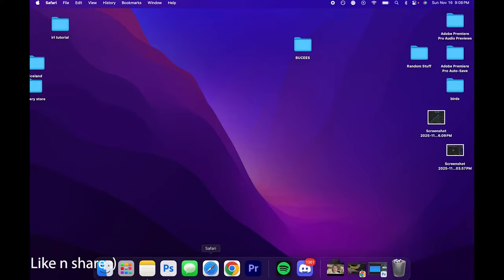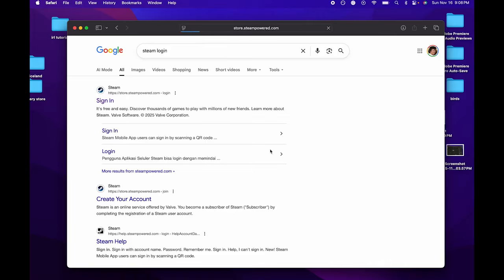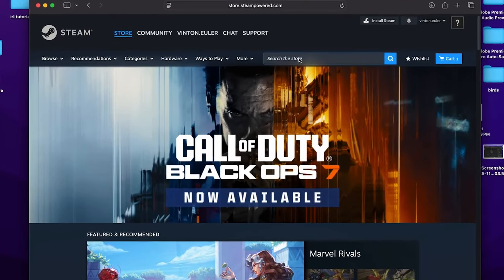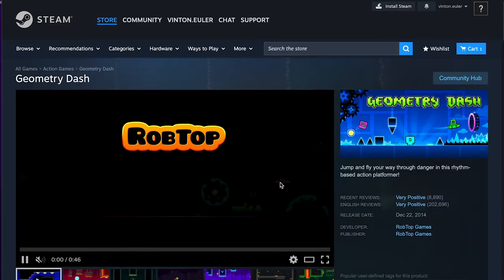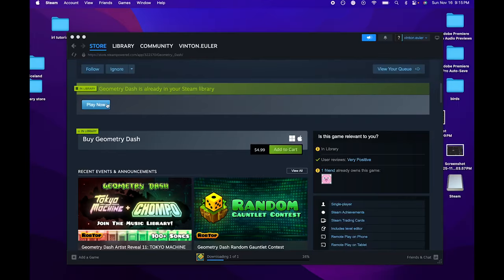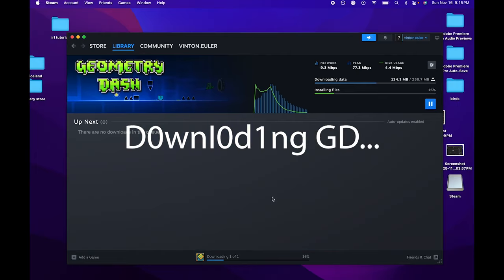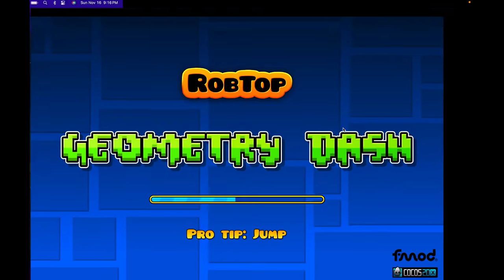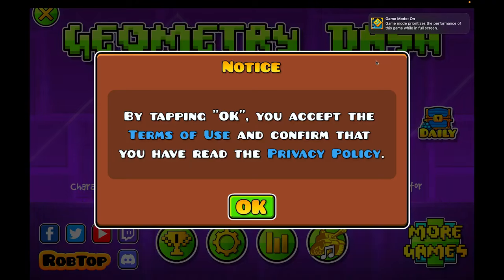UPDATED 2026! How To Get Geometry Dash On Chromebook